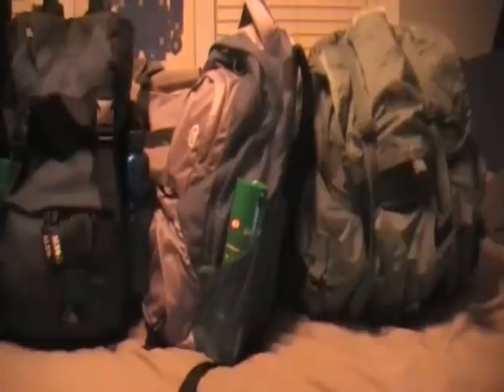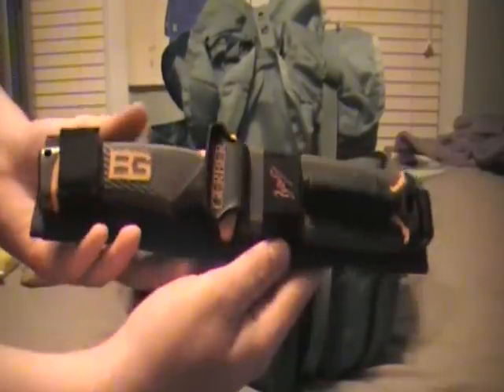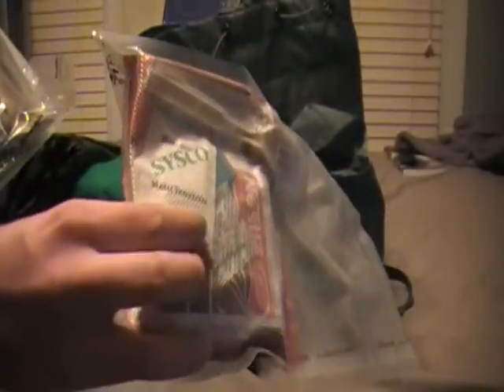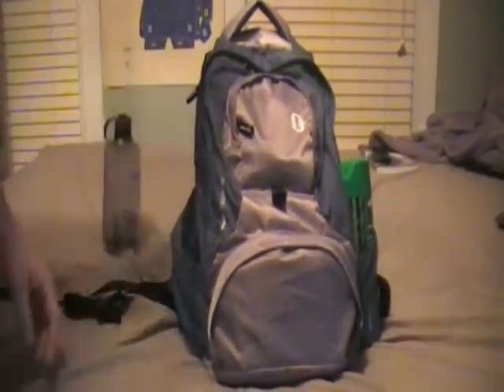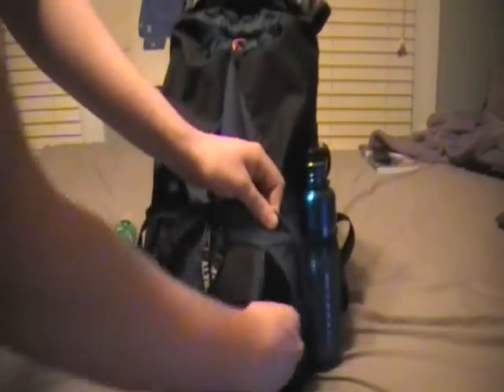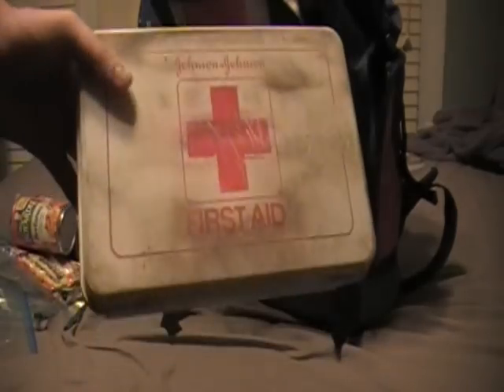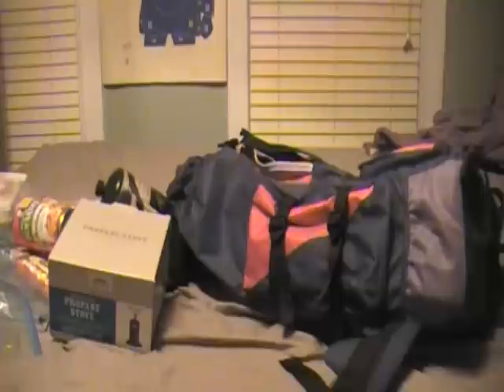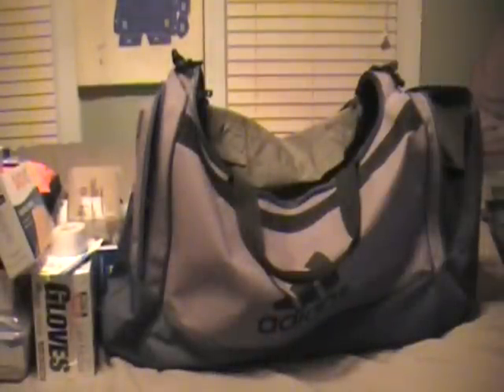Bugging out with the Family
Bug out bags for all members of your family.